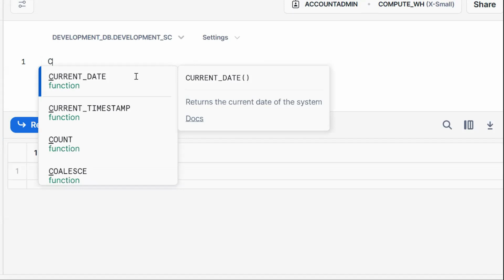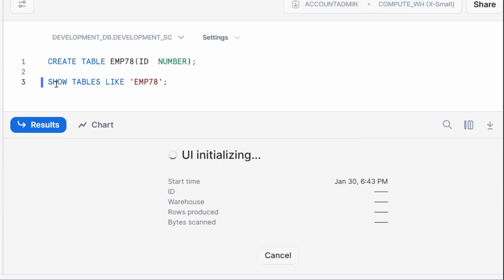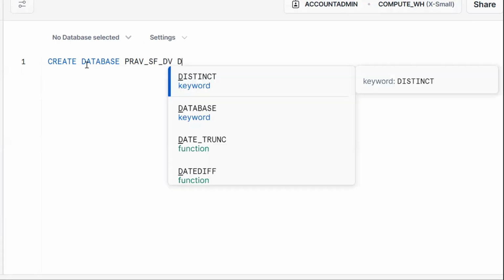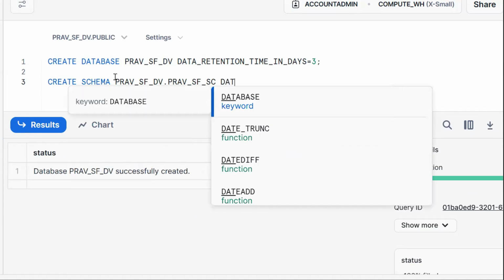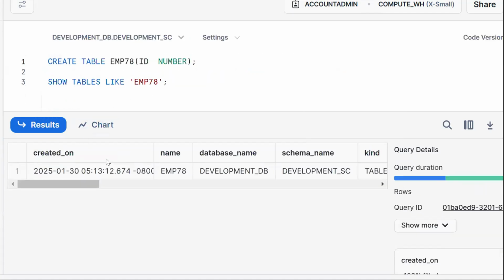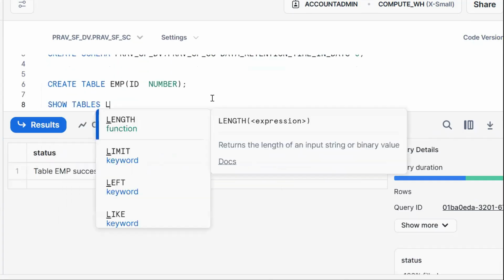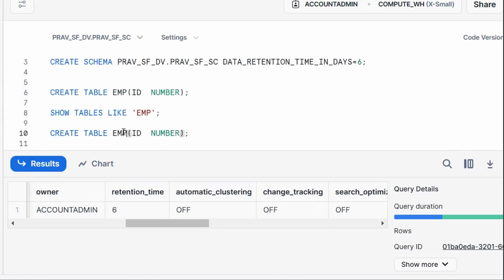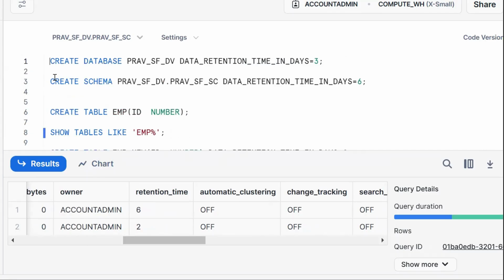Snowflake Interview Question | Data Retention Time in Days for Database and Schema Objects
CREATE DATABASE PRAV_SF_DV DATA_RETENTION_TIME_IN_DAYS=3;
CREATE SCHEMA PRAV_SF_DV.PRAV_SF_SC DATA_RETENTION_TIME_IN_DAYS=6;
CREATE TABLE EMP(ID  NUMBER);

SHOW TABLES LIKE 'EMP%';

CREATE TABLE EMP_NEW(ID  NUMBER) DATA_RETENTION_TIME_IN_DAYS=2;